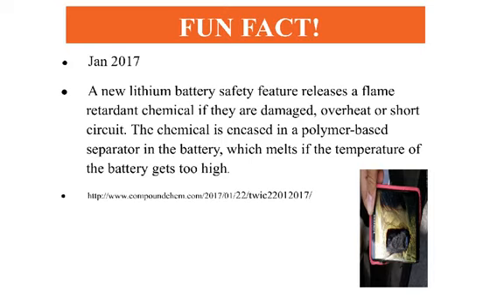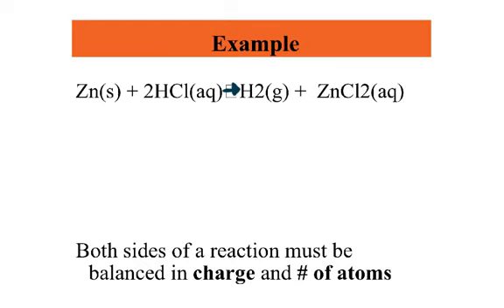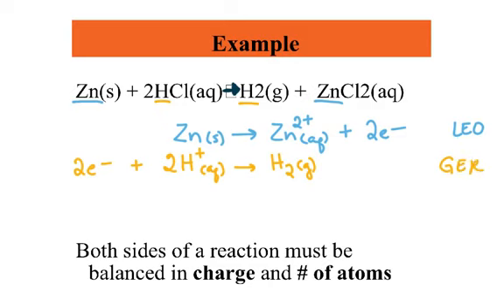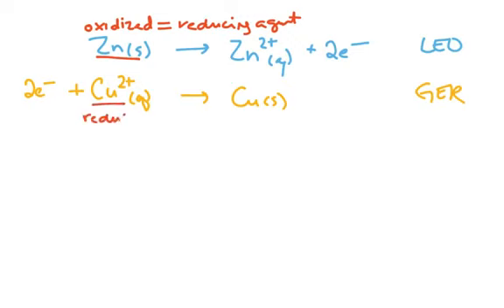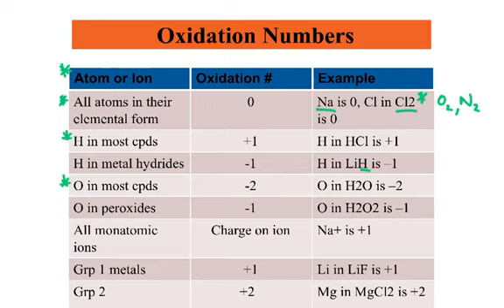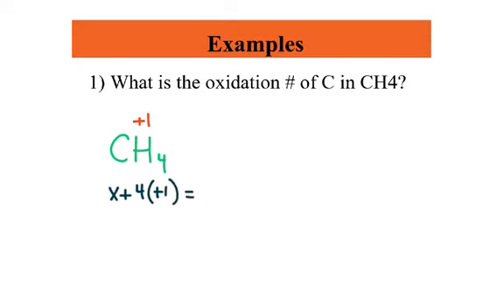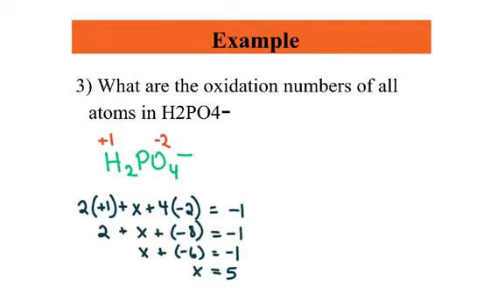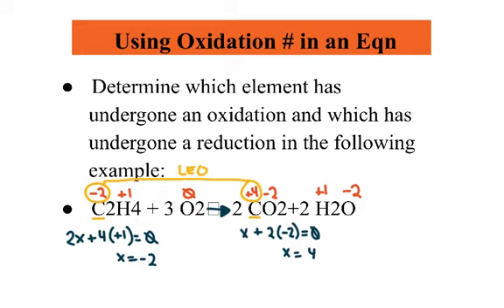4U Chemistry Intro To Electrochemistry